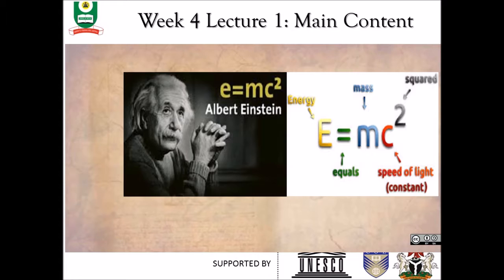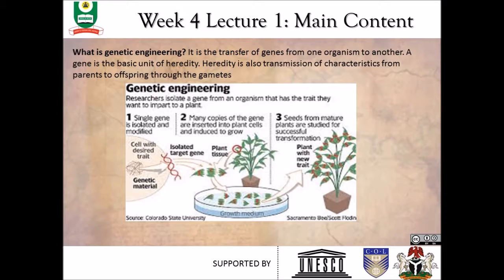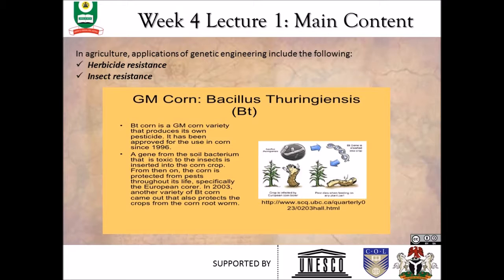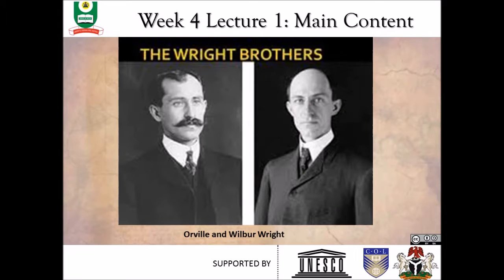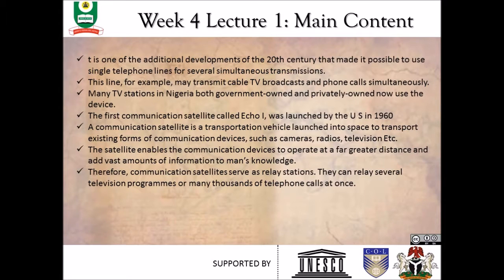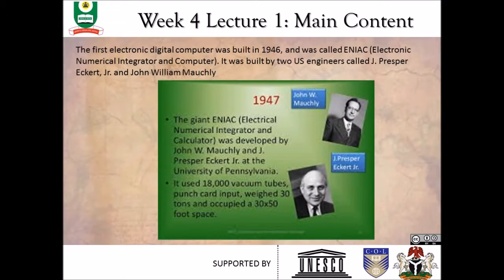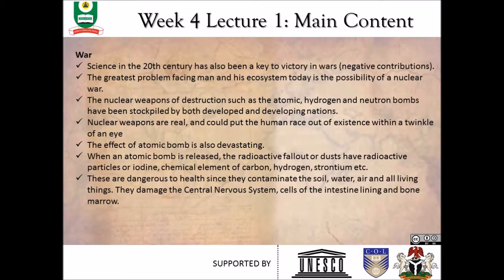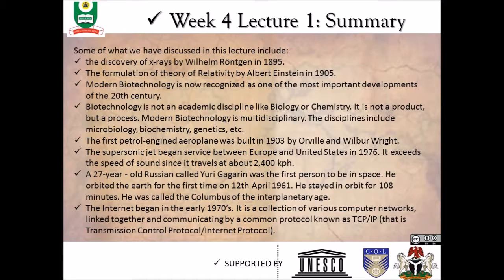Week 4 Lecture 1